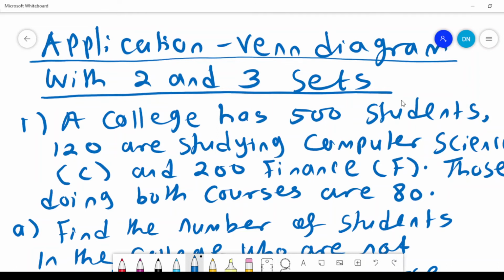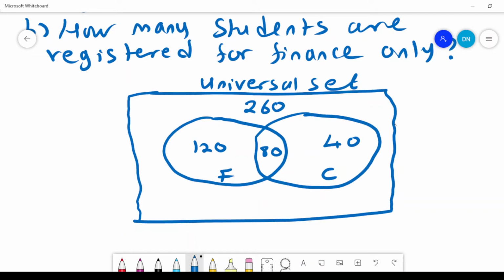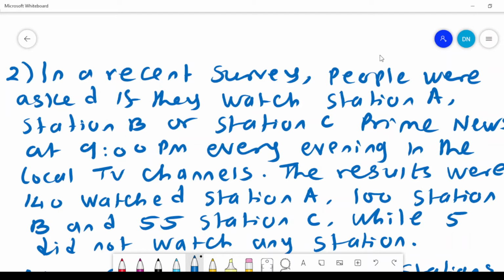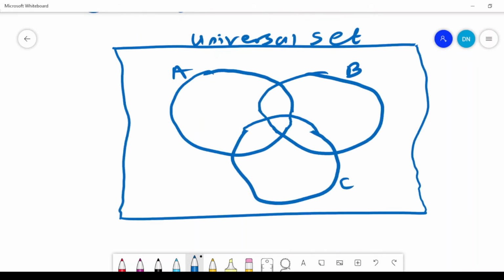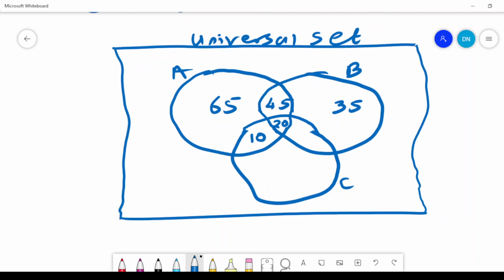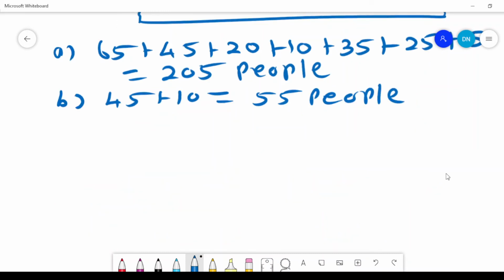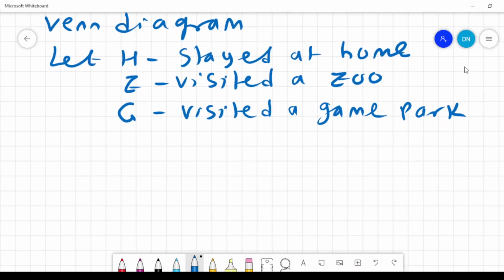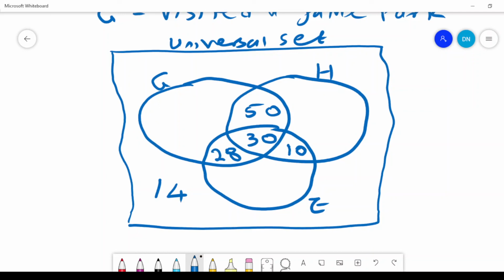Applications of Venn diagram with 2 sets and 3 sets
This video shows an application of the 2 sets and 3 sets Venn diagrams